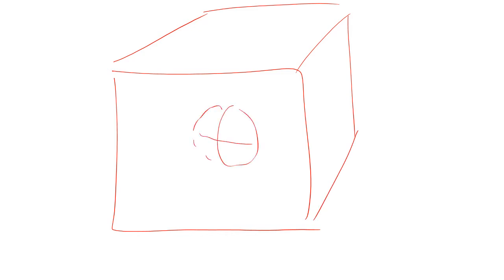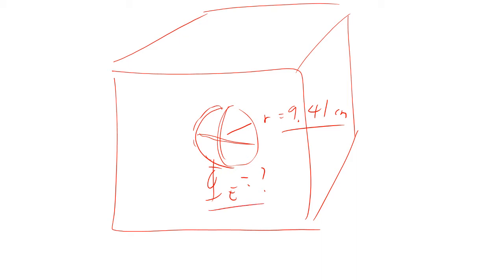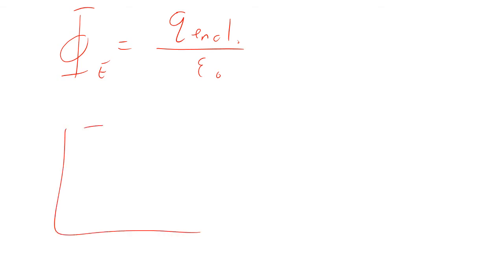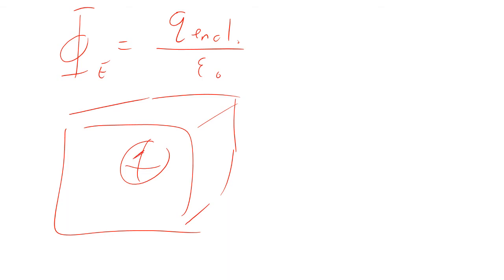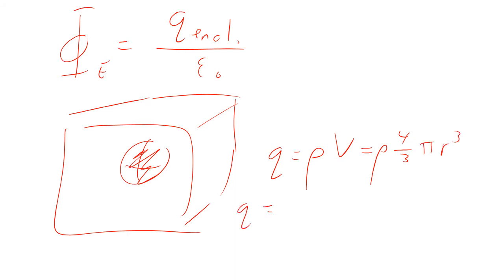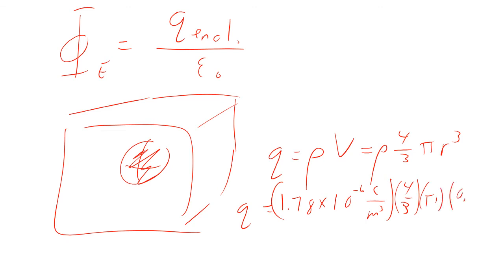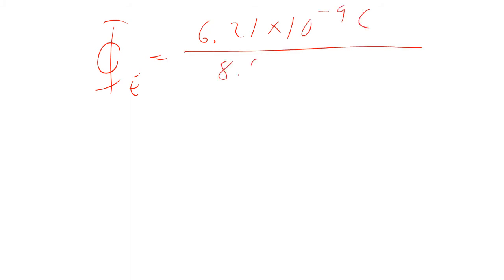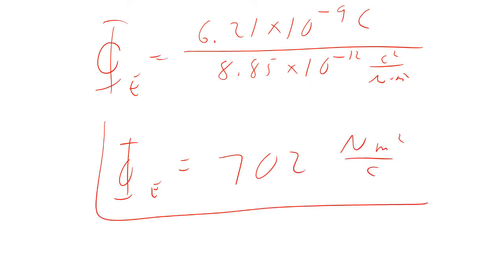PHYS 2426 Flux Through A Sphere Inside A Solid Charge Distribution